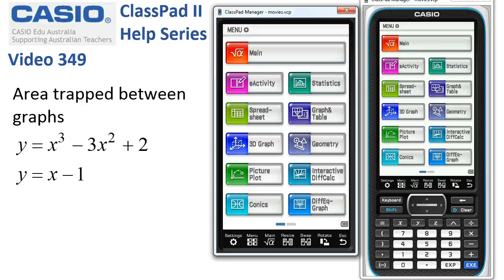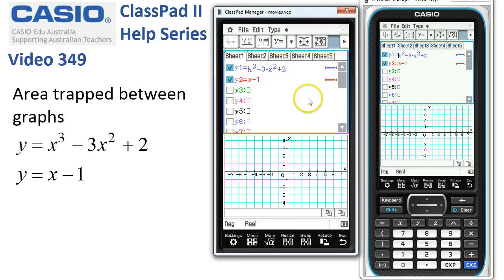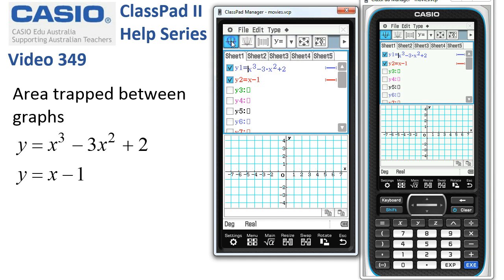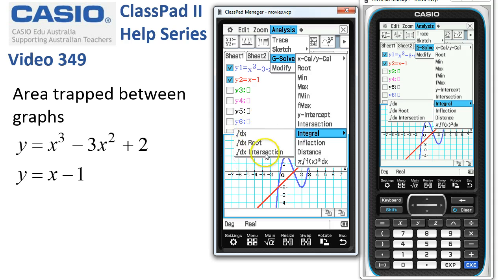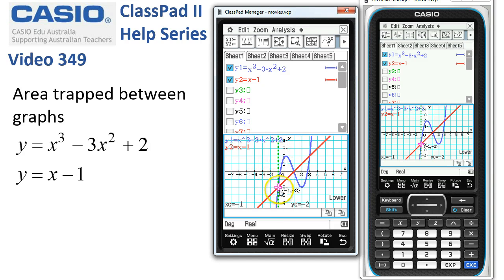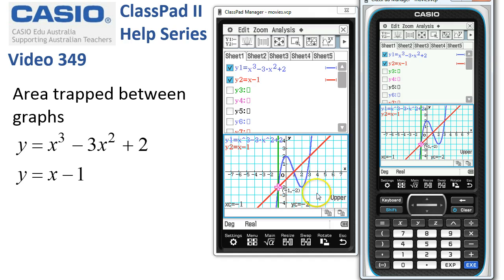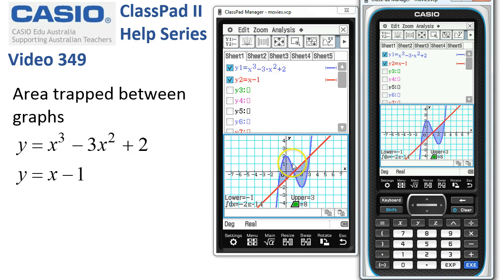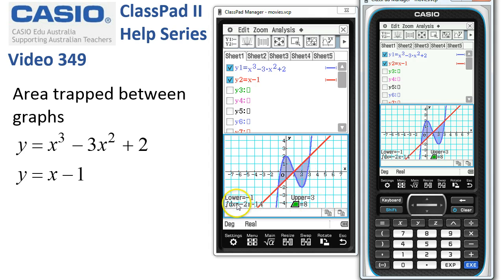ClassPad Help 349 - Area Trapped Between Graphs